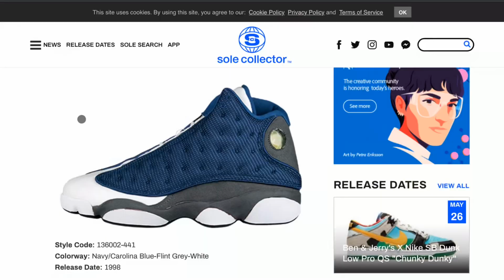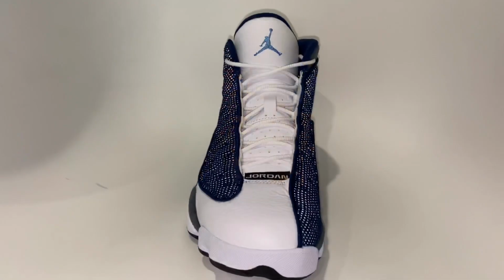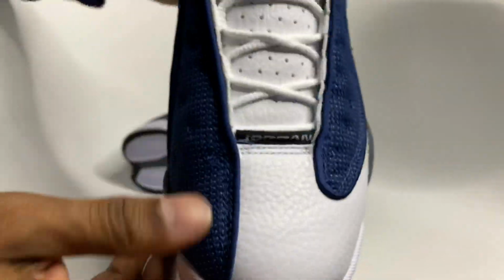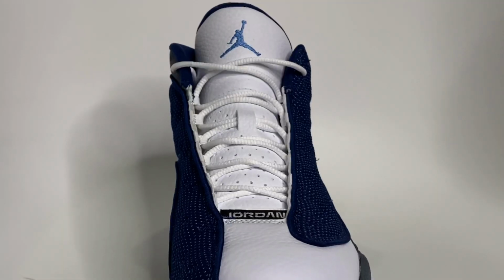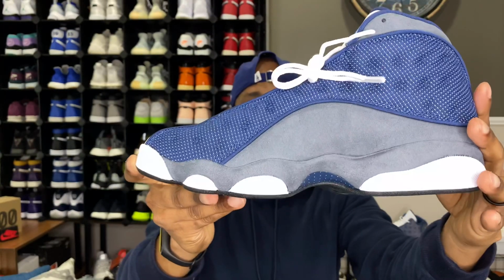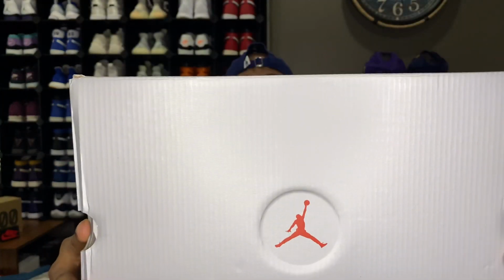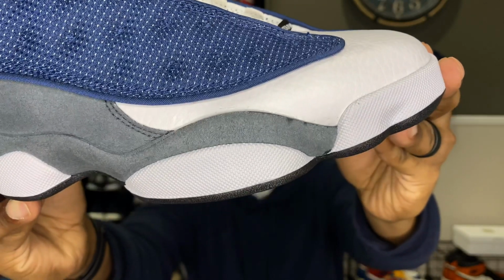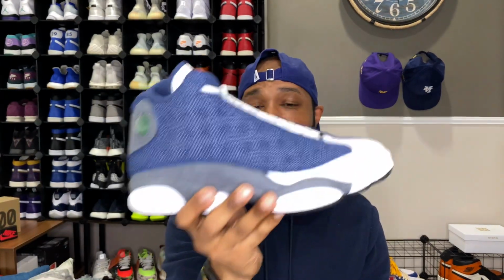AIR JORDAN 13 FLINT 2020 EARLY REVIEW and ON FOOT - MY FAVORITE JORDAN OF ALL TIME!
Early look and detailed review of the 2020 Air Jordan 13 Flint that releases on May 30th, 2020. The Air Jordan Flint 13 2020 is one of the most anticipated Jordan releases in recent years and this years Flint 13 Retro does not disappoint!